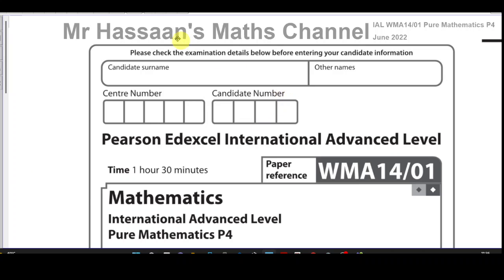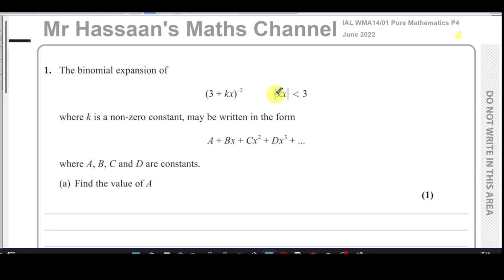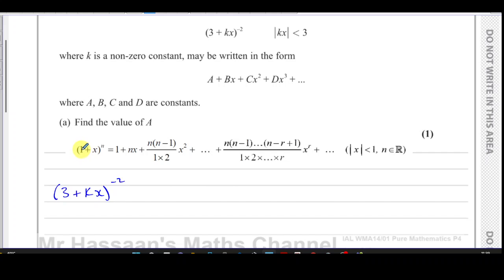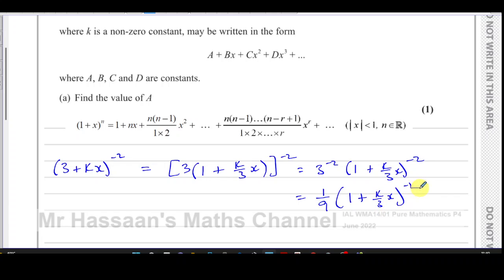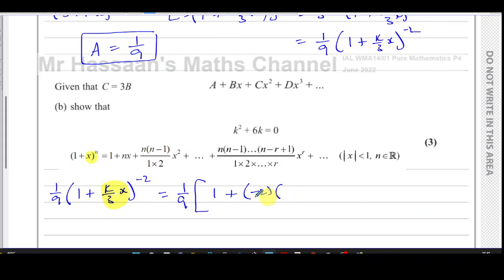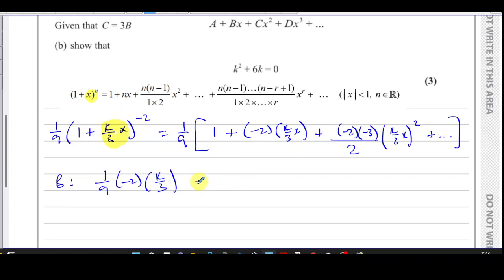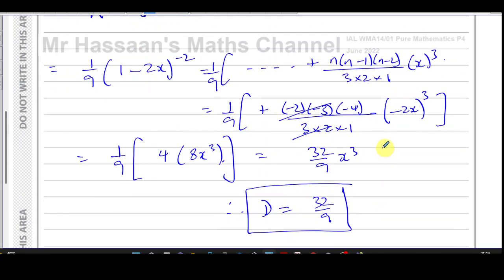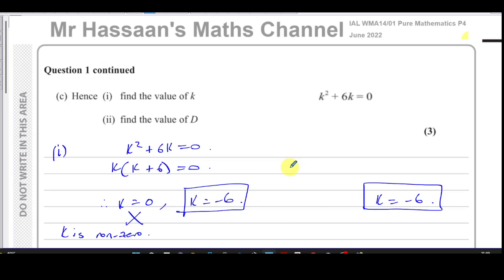WMA14/01, IAL, (Edexcel), P4, June 2022, Q1, Binomial Expansion